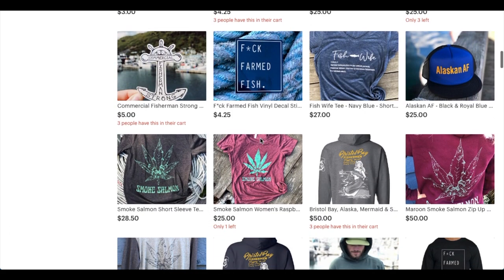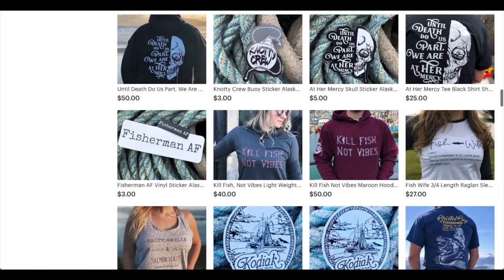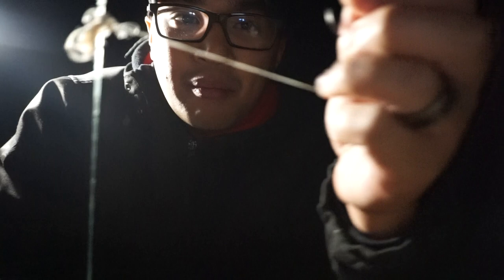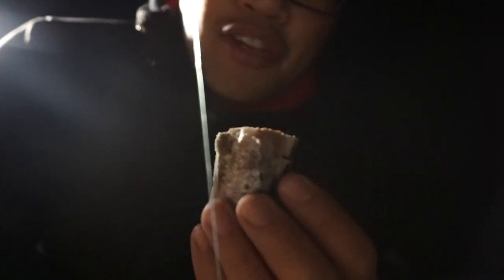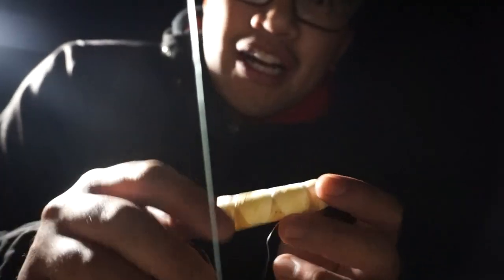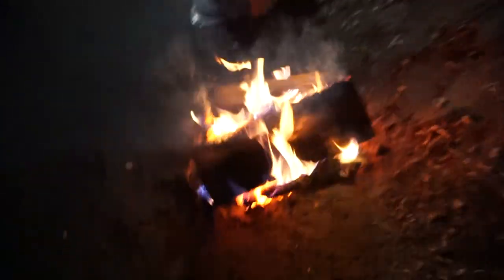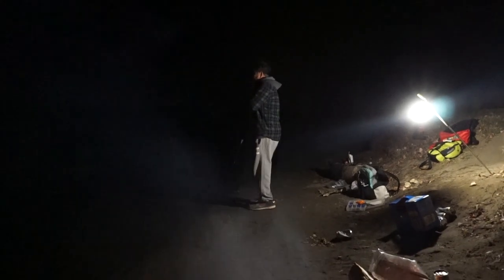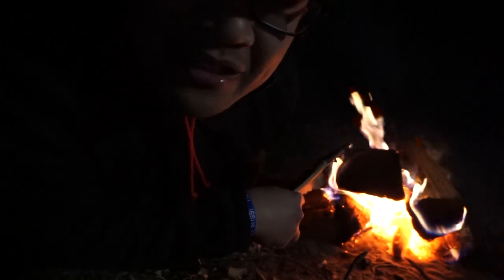Elastic Spool Thread ("Bait" Holder) Review | Vlog. 24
Elastic Spool Thread for securing your bait? Is it worth it? Come fish along with us to see if it works out, we've been using this product for years and here's how I feel about it.

►The Elastic Spool Thread We Use For $4

►Come with me as I learn how to become the greatest Pokem. I mean. Fishing Master.

» Videos Uploaded Every Chance I Get

►Follow Tides4Fishing for updates on weather, current and water temperature!